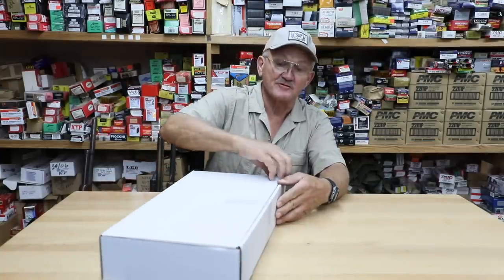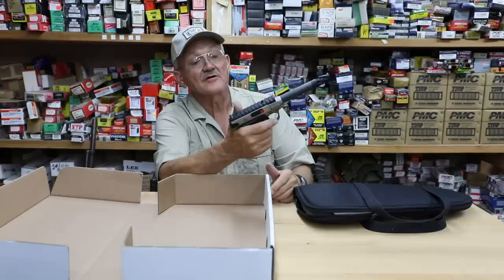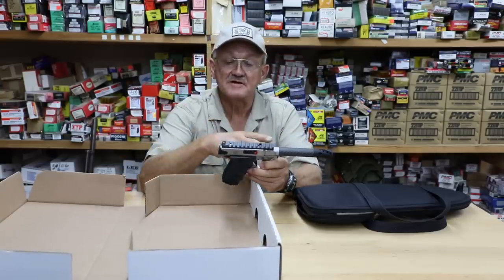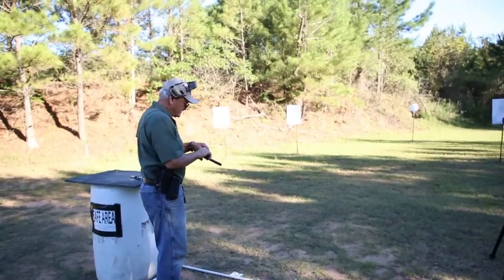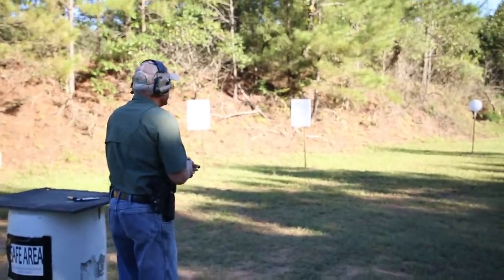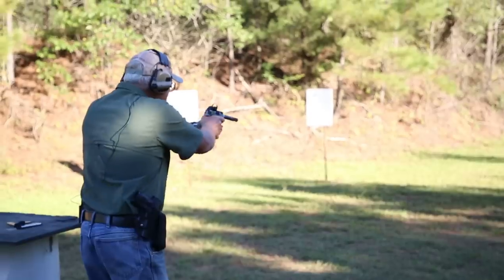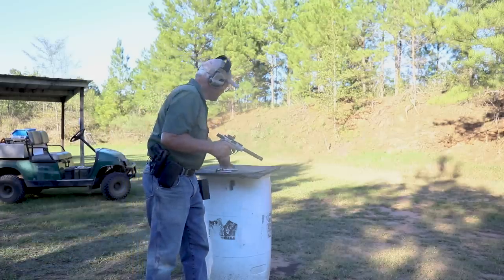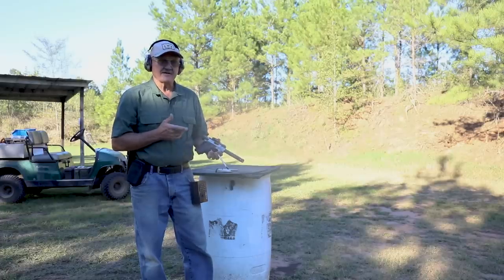Performance Center PC22 Victory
Check out this SWEET .22 Pistol from Performance Center!

Help support the production of future videos and get some exclusive INSTRUCTIONAL and behind the scenes content by becoming a Patron